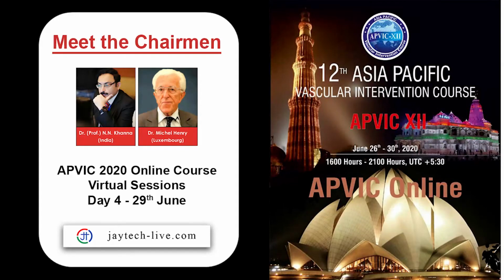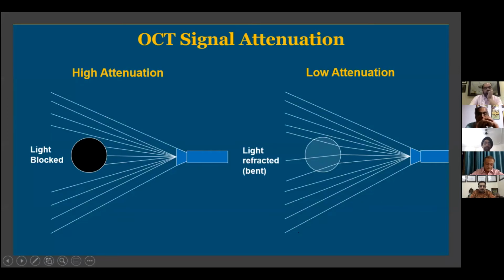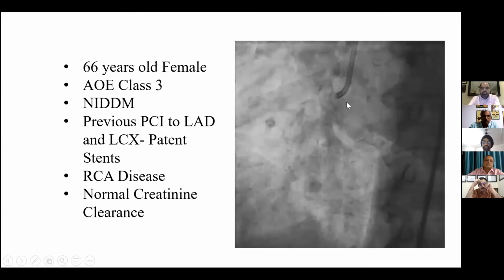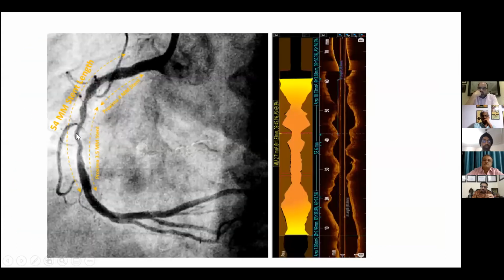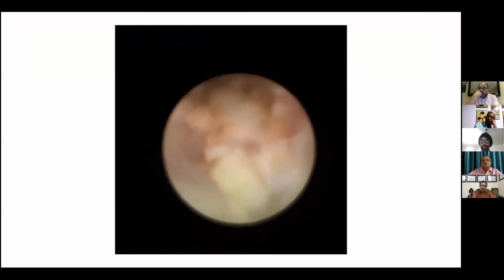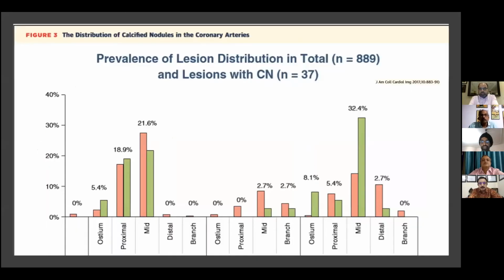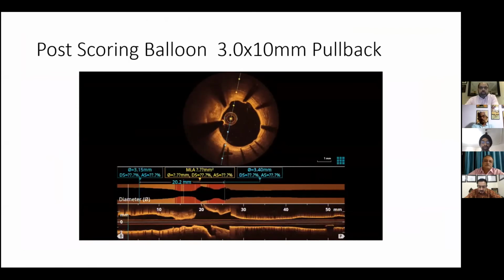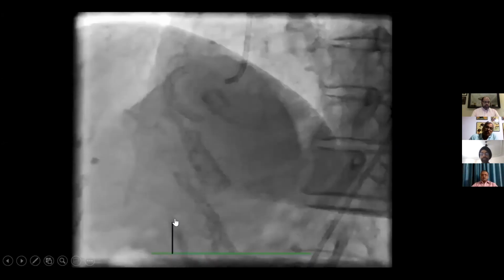APVIC 2020 - 29th June - Session 22 - Dr Balbir Singh, Chairman - Dr NN Khanna